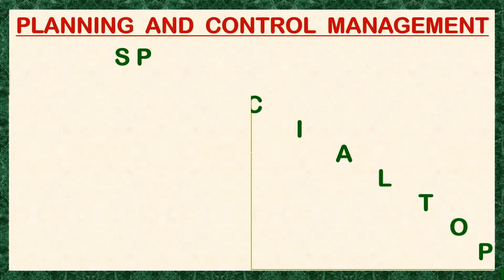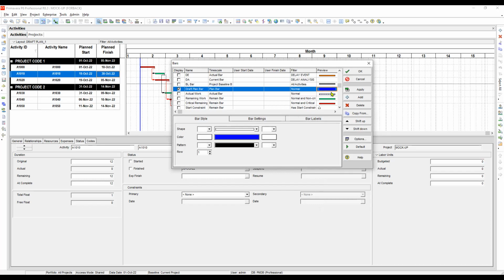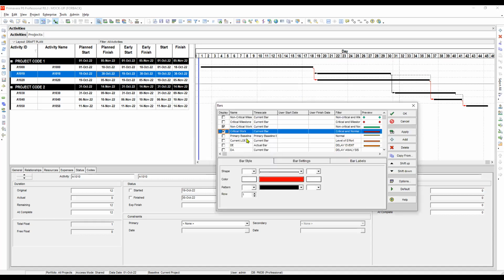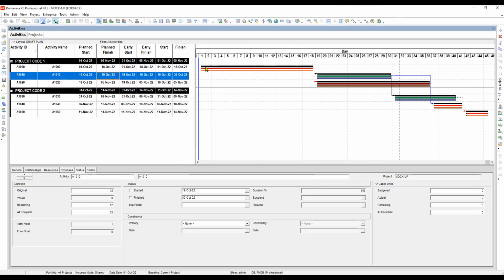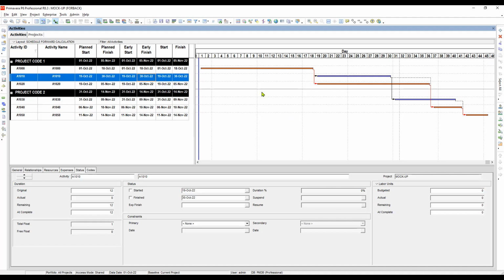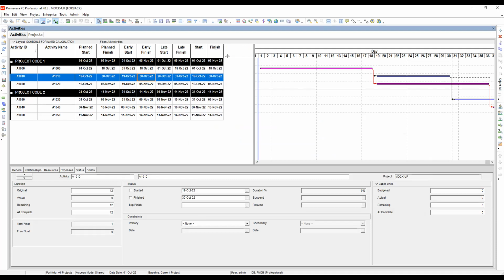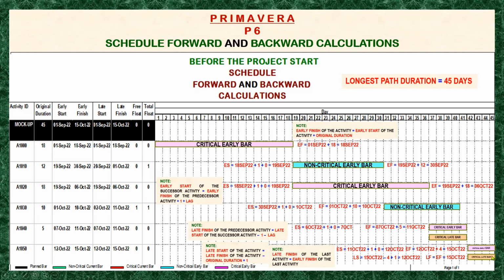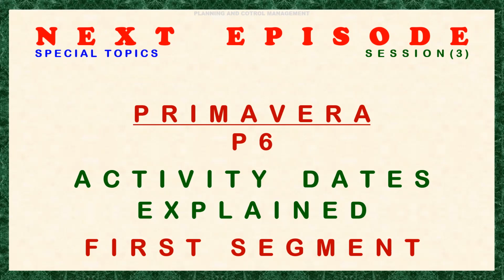PCM ST S02 - DEMONSTRATE SCHEDULE FORWARD & BACKWARD CALCULATION (DERIVATION OF EARLY & LATE DATES)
PROJECT SCHEDULE FORWARD AND BACKWARD CALCULATION EXPLAINED (DERIVATION OF EARLY AND LATE DATES)